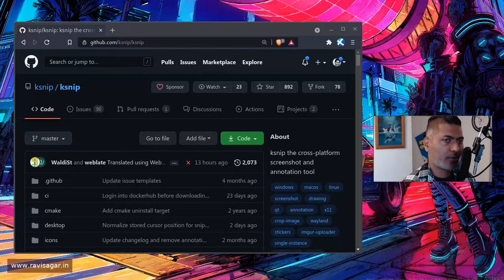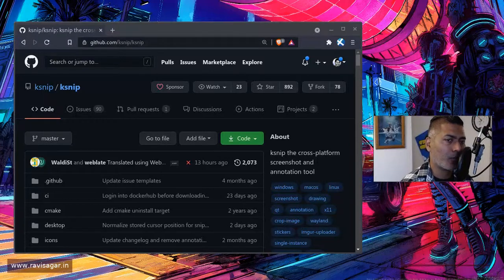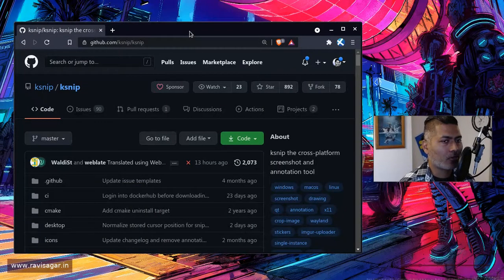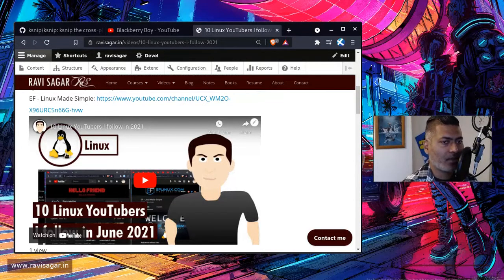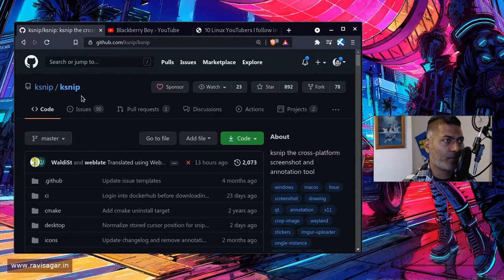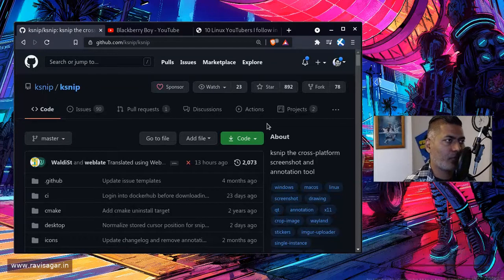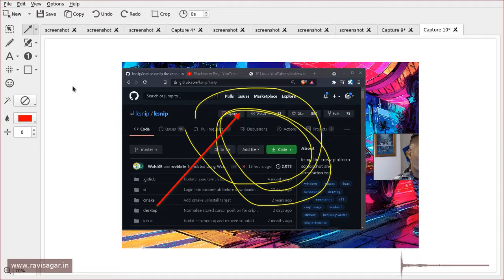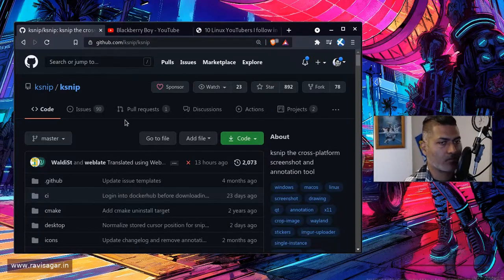ksnip take screenshots and annotate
I use ksnip which is amazing utility to take screenshots using shortcuts and also let me annotate easily. I highly recommend this.

1. Jira Quick Start Guide (Book)
3. Jira 7 Guide for Administrators and Developers (Video course)
4. Jira 7 Essentials (Video course)

5. Google Apps Script tutorials

Social